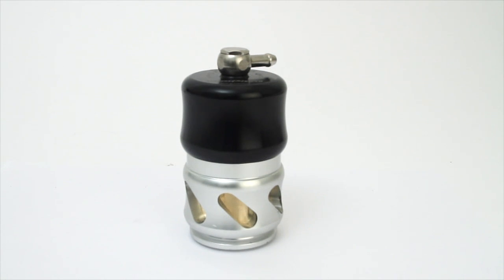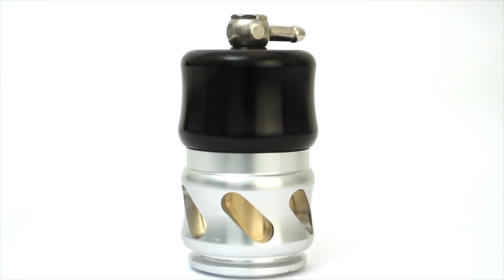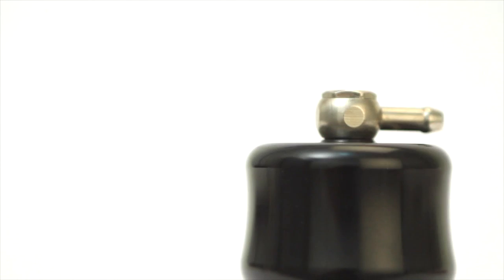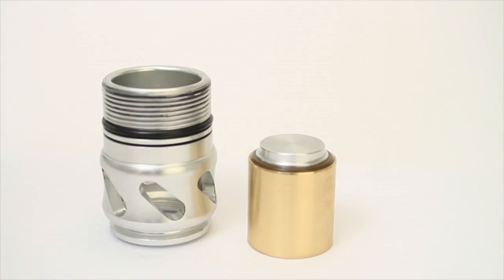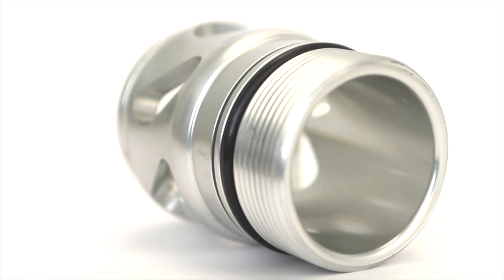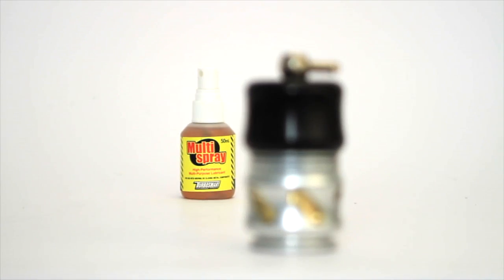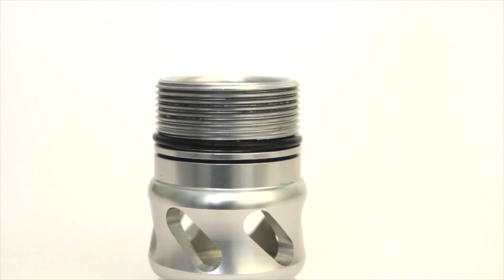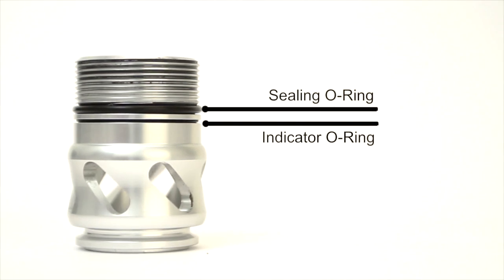Cleaning your Turbosmart BOV or BPV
A Turbosmart blow-off or bypass valve will provide you with many years of reliable service, providing you look after it. Here, we show you some basic tips on how to look after your BOV.